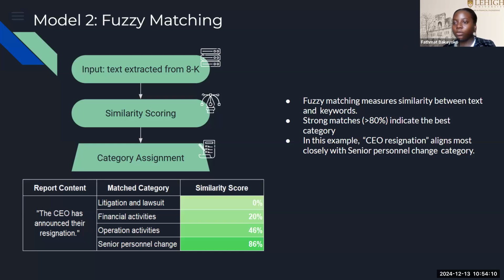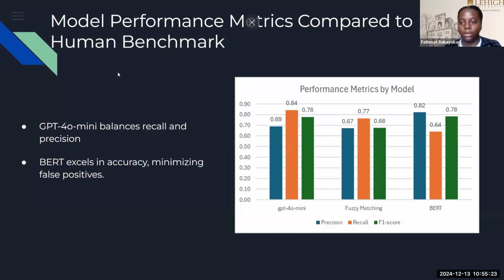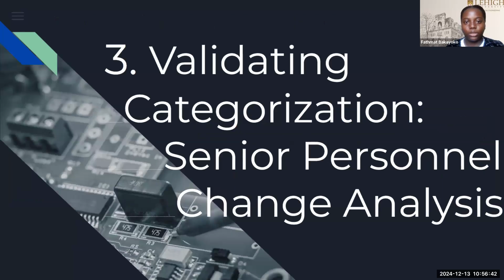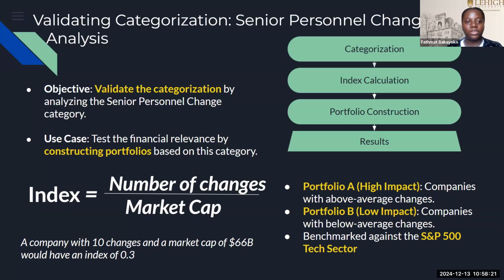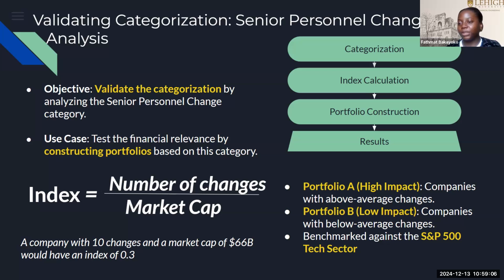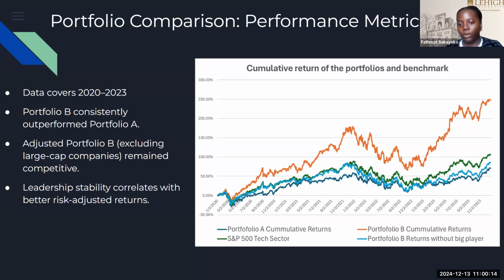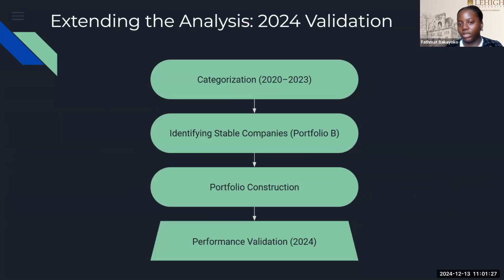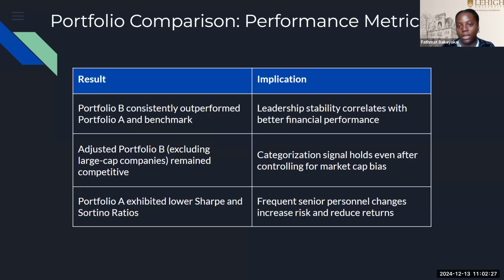#22 FinGPT 8Ks - Lehigh Master's in Financial Engineering / Quantitative Finance